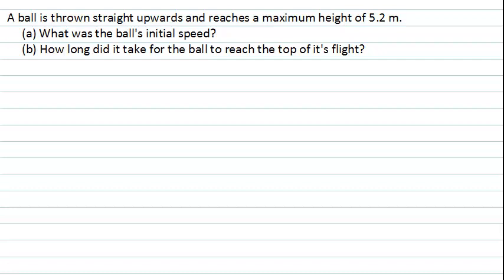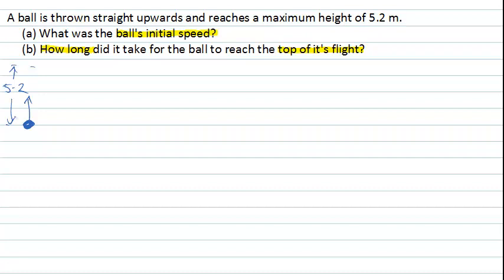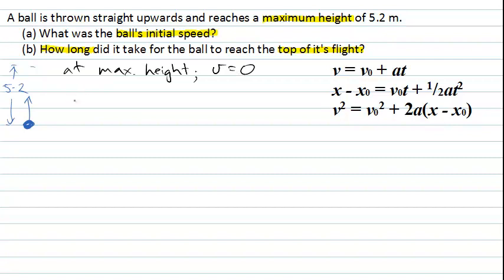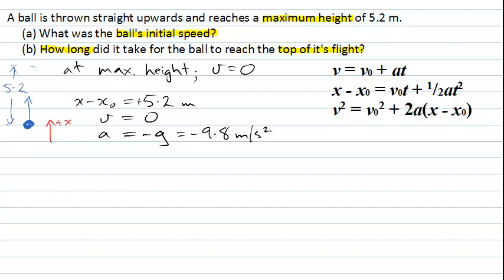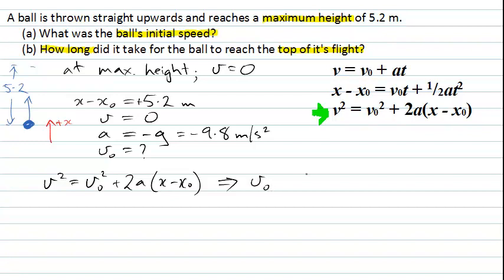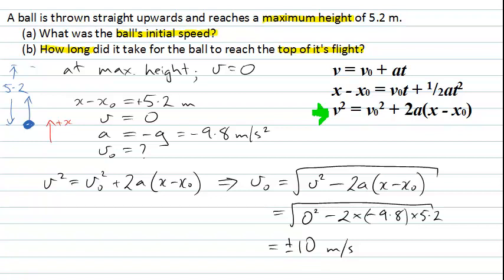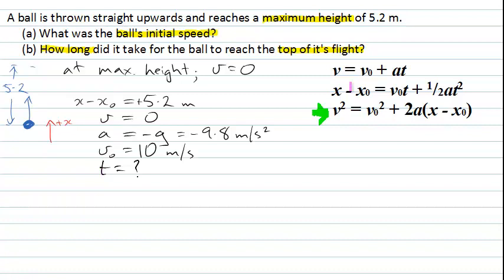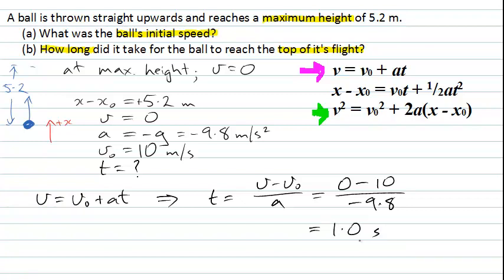A ball thrown straight up: 1-d equations of motion (PhysCasts)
This PhysCast deals with a problem involving 1 dimensional motion. A ball is thrown straight upwards and reaches a maximum height of 5.2 m. (a) What was the ball's initial speed? (b) How long did it take for the ball to reach the top of it's flight?